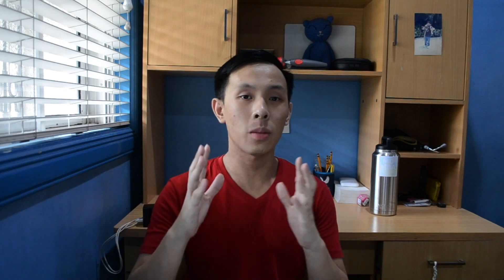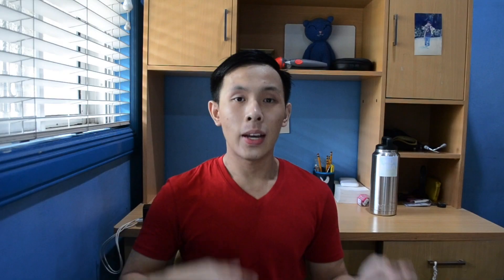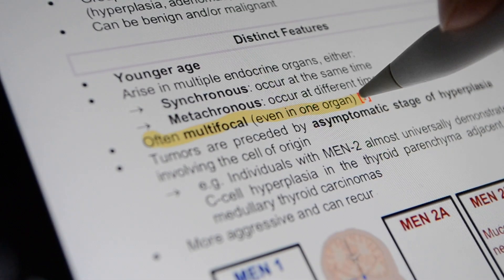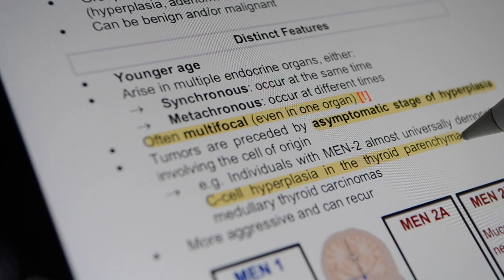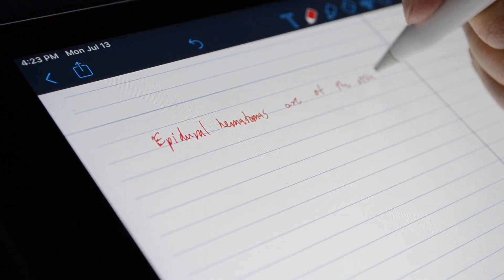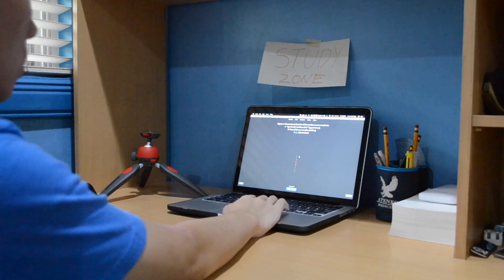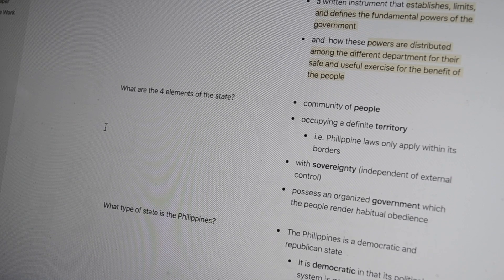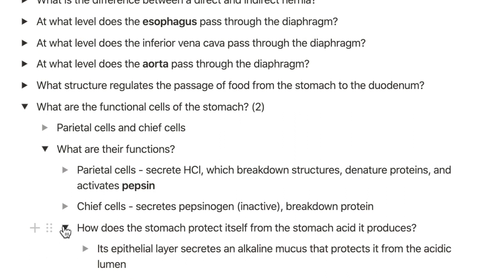HOW TO STUDY using the ACTIVE RECALL Method | ChinoyMD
In this video, I go over how I use active recall to study effectively in medical school

TIMESTAMPS
Common Inefficient Study Strategies (1:23)
Active Recall (4:33)
Application of Active Recall (6:10)
Recap (7:43)

Notion - notion.so